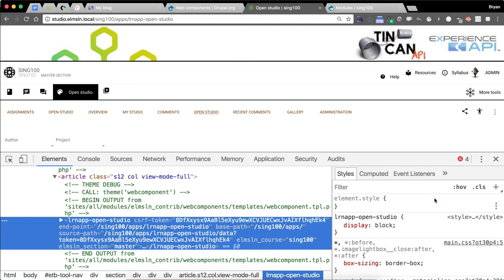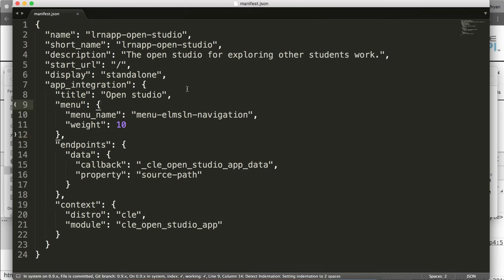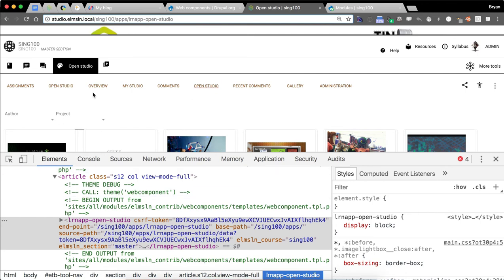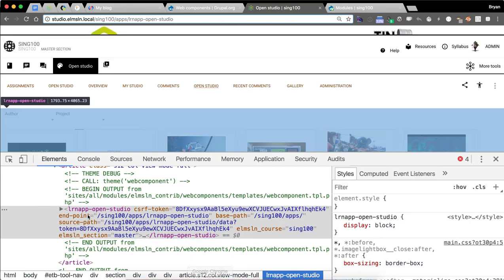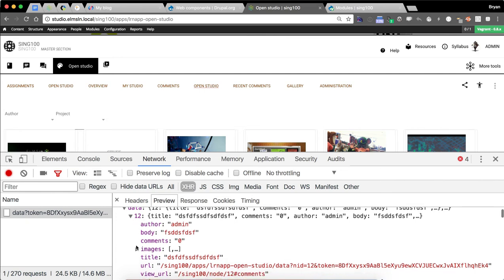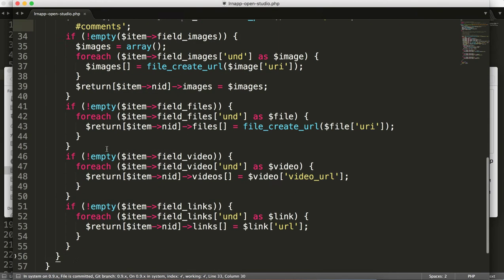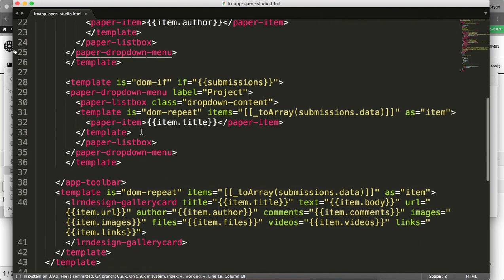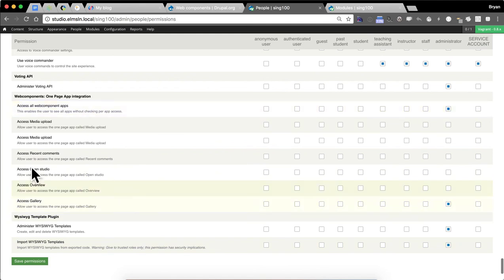Talking through webcomponents app module workflow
Shows a real example of us using the autoloading capabilities to do headless development of a one page app in drupal and then hook it up through a manifest file.